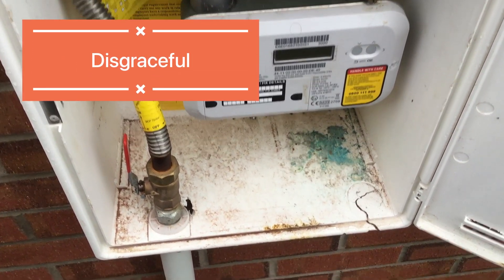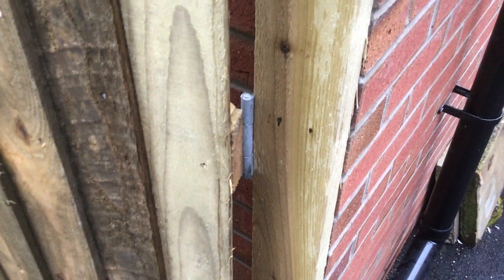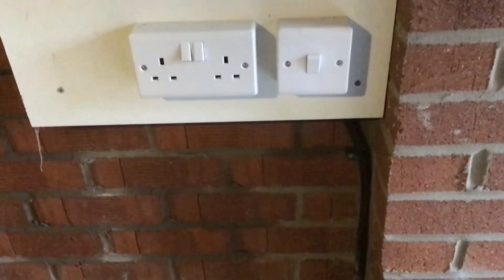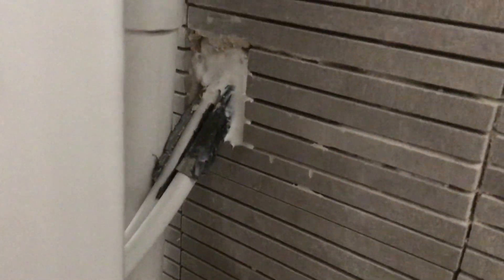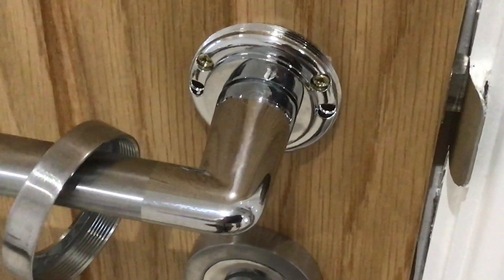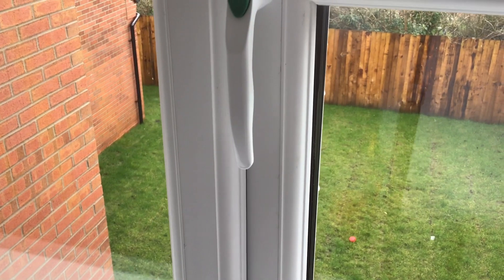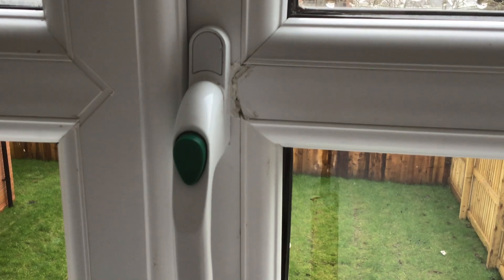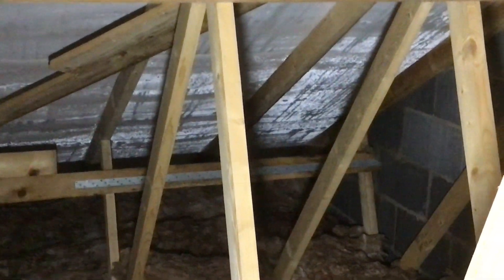Disgraceful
This house inspection was going well, the quality and finish were to a good standard until I went in the roof.

Our Services:
Description